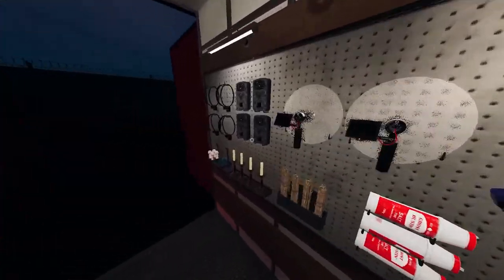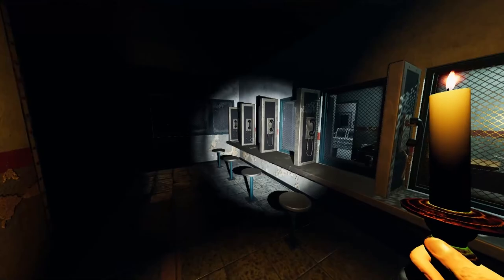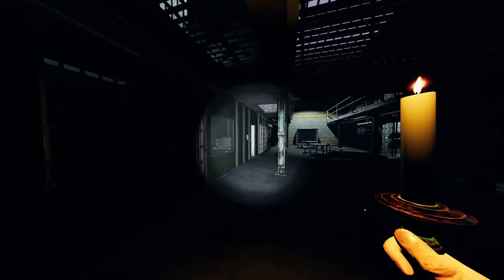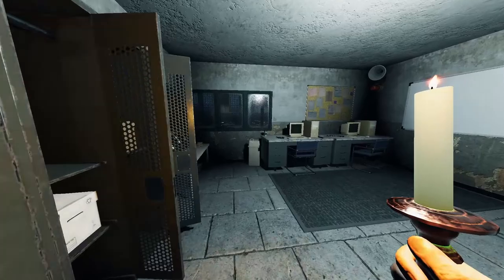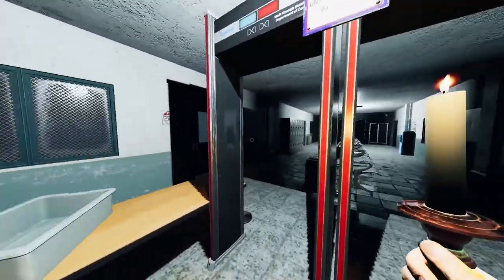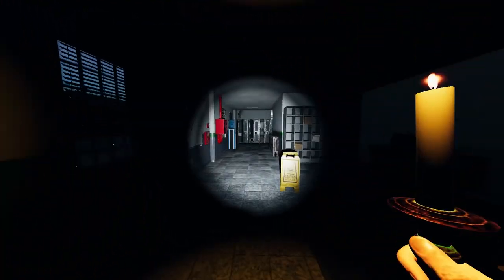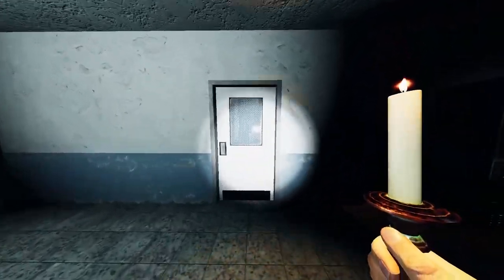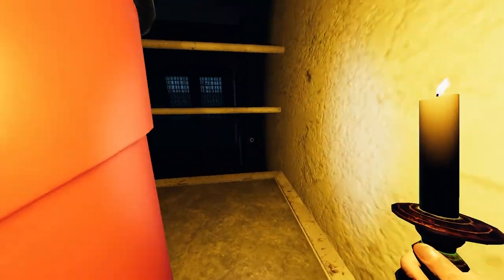Cursed item locations, hiding spots & breaker locations in Prison | Phasmophobia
Hey guys today we're gonna talk about Prison in phasmophobia